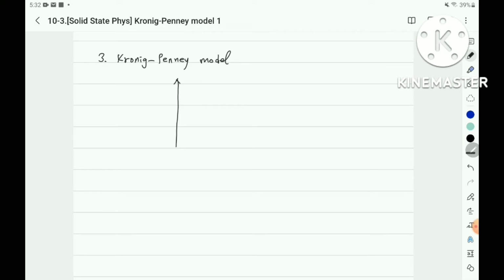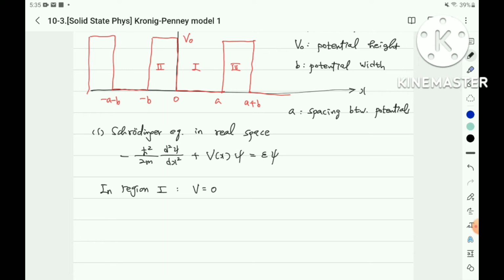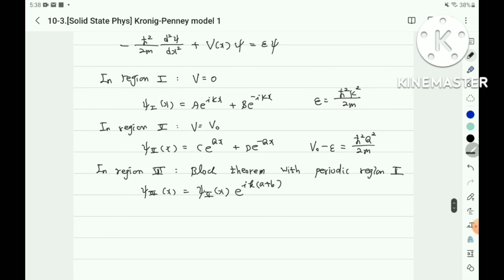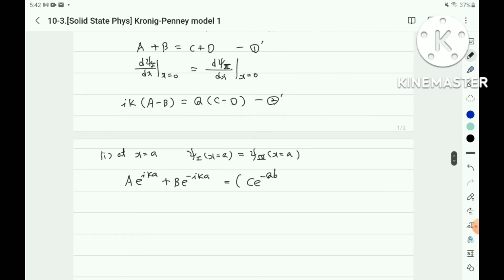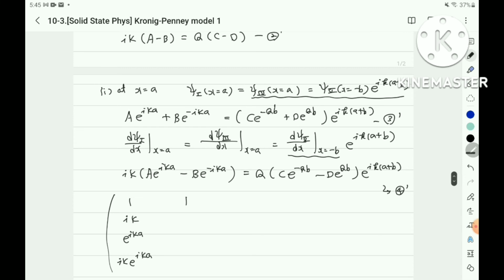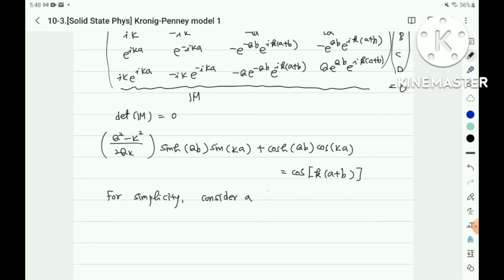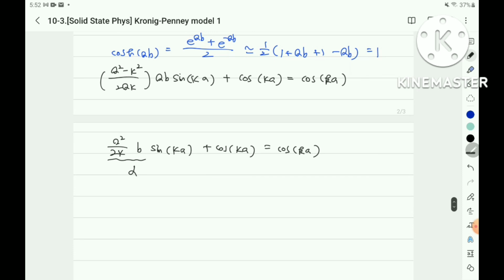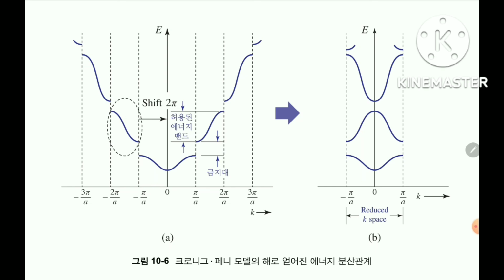10-3. [Solid State Physics] Energy band_Kronig Penney model 1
10-3. [Solid State Physics] Energy band_Kronig Penney model 1